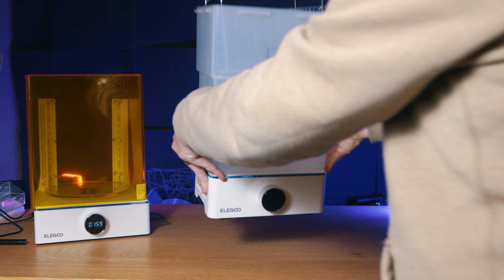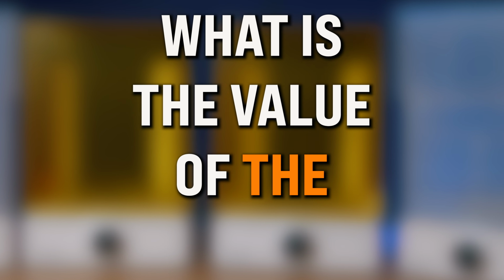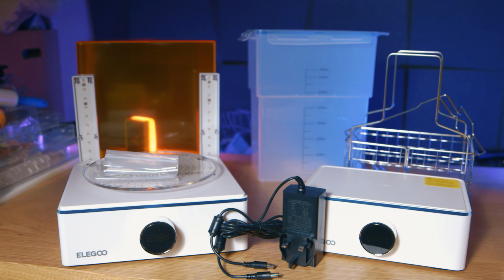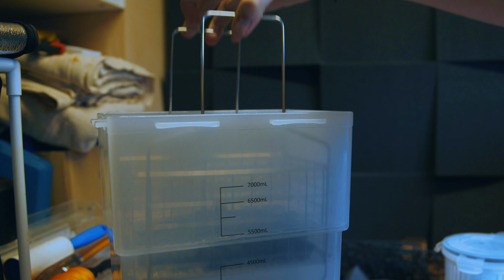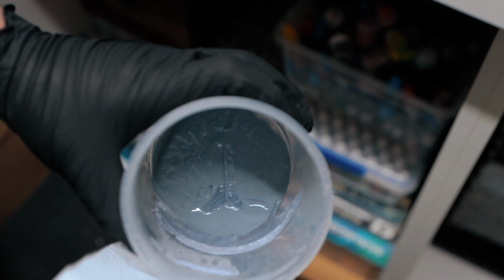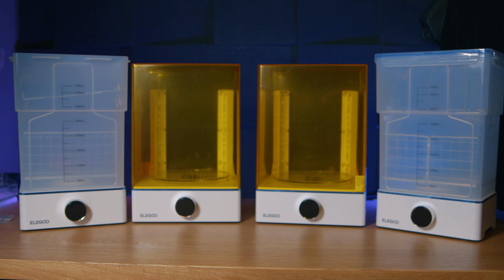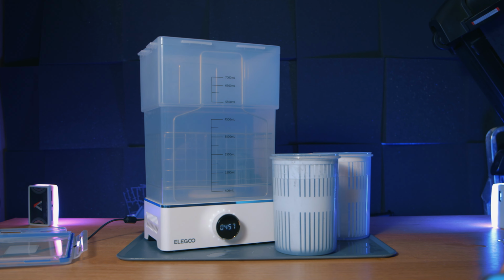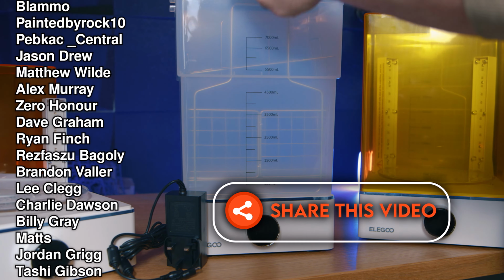Elegoo Mercury X and XS Wash & Cure Review - Well, it's Cheap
Get any printer working easily with the Photonsters XP Range Finder

3D Printer Cleaning Mat

This Video is part of our series looking for the Best 3D printer for Miniatures;

Special thanks to the following Creators who provided models

00:00 - Intro